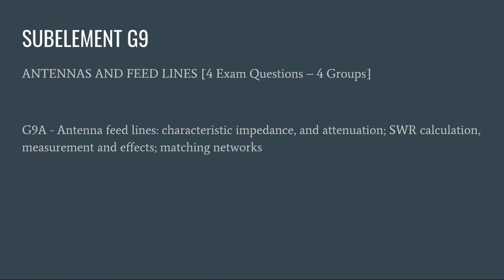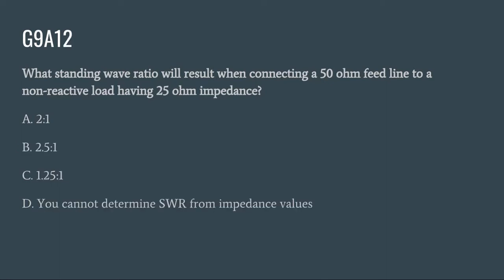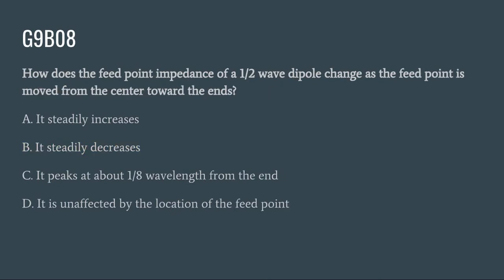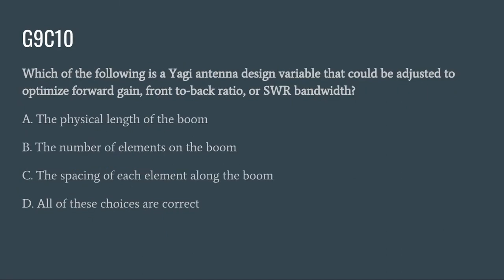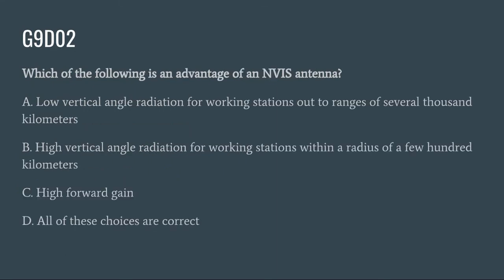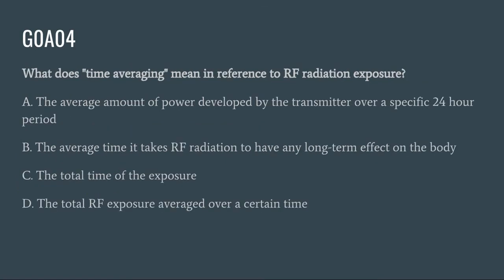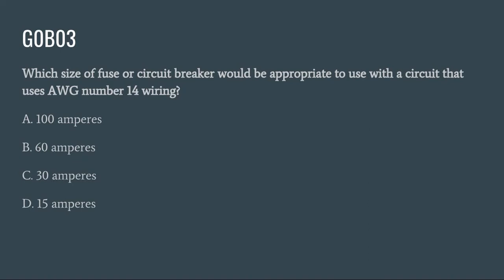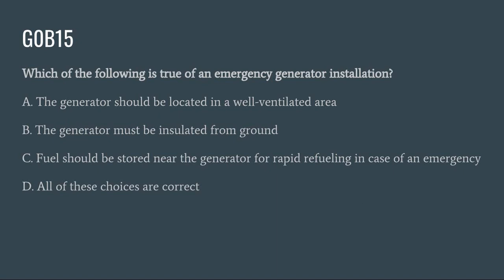General Class Question Pool Video #8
This video is outdated, and no longer valid after July 2019.

CCAARC presents the last of 8 videos in the 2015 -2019 General Class Amateur Radio Question Pool.  This video is nearly 45 minutes so you might want to watch it in sections.  Good Luck on your studies and future test